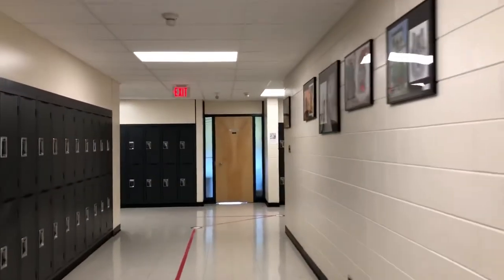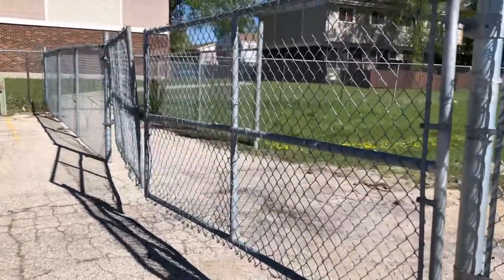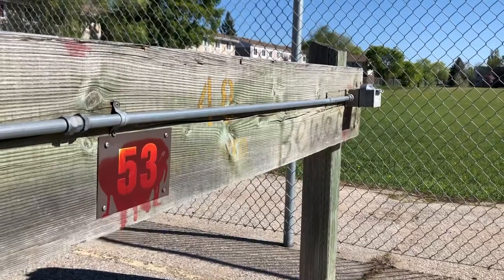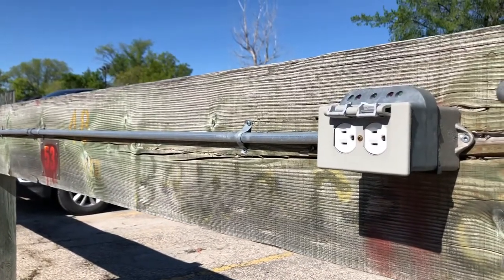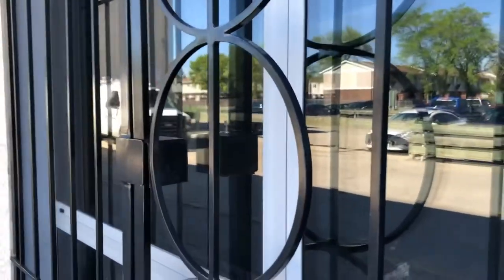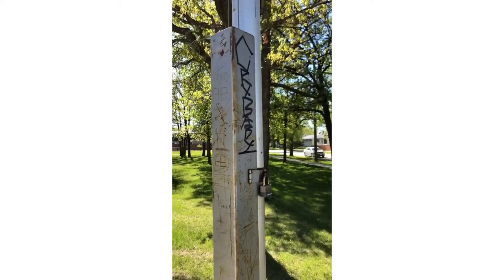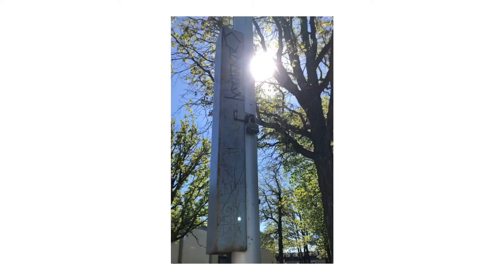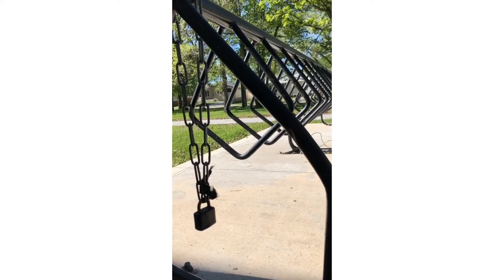RECVA - Leading Lines Photos